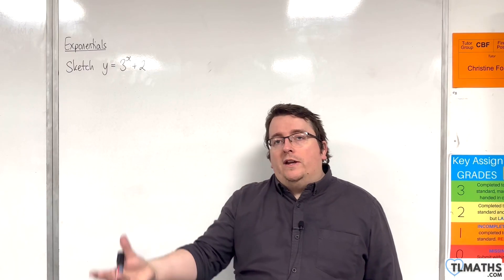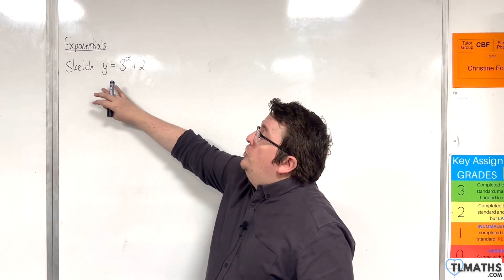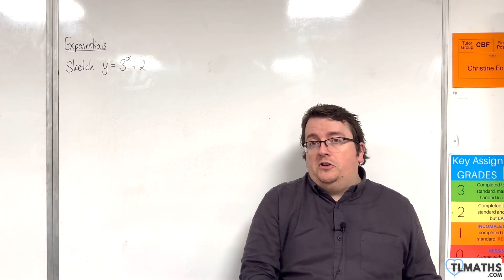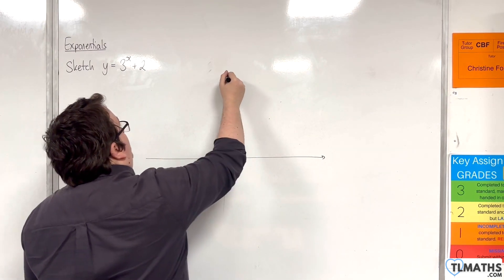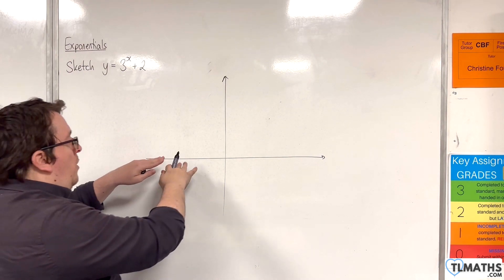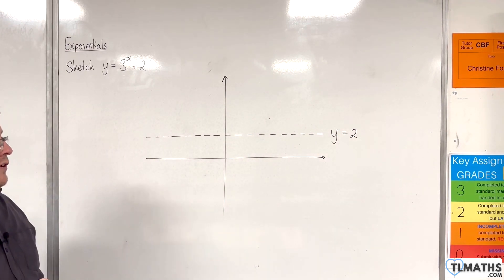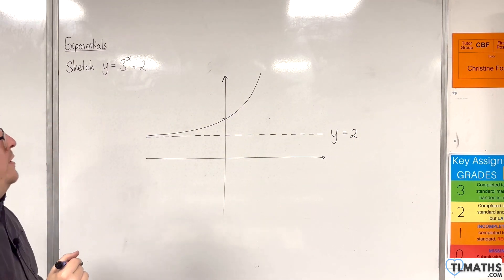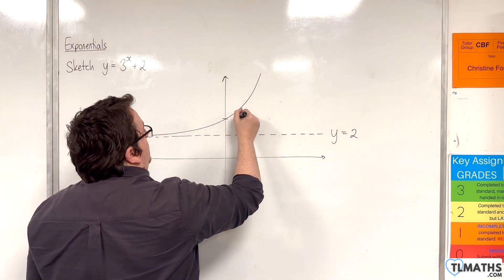A-Level Maths: F1-04 [Exponentials: Sketching y = 3^x + 2]